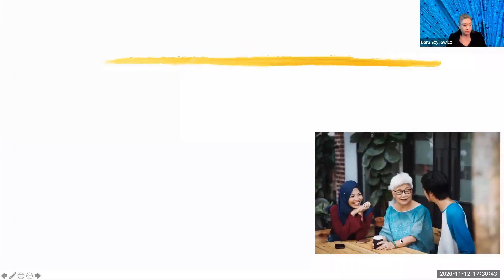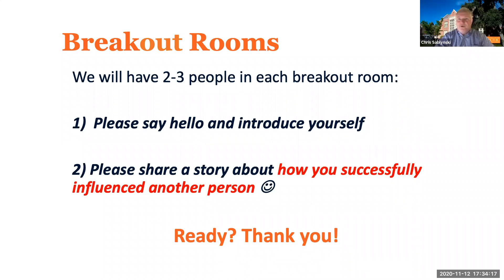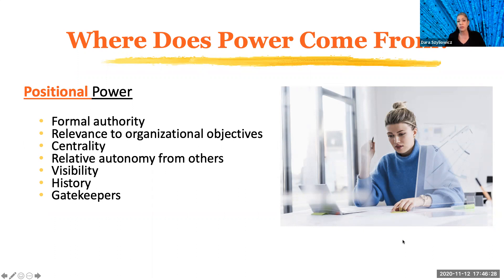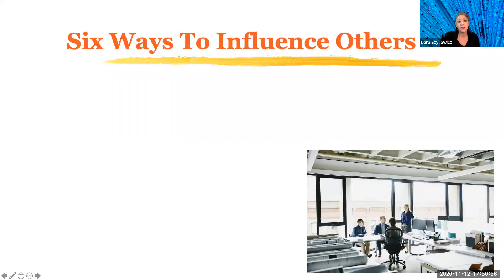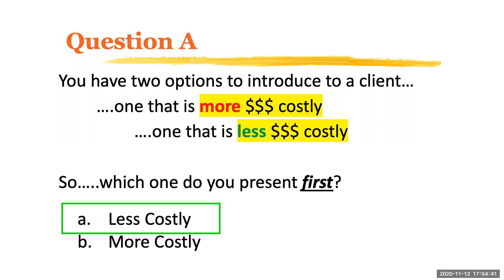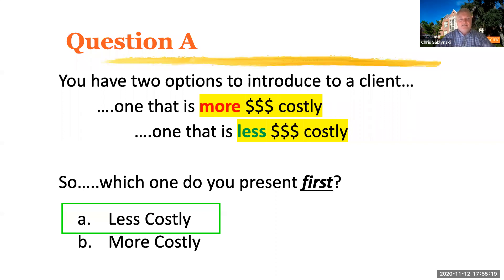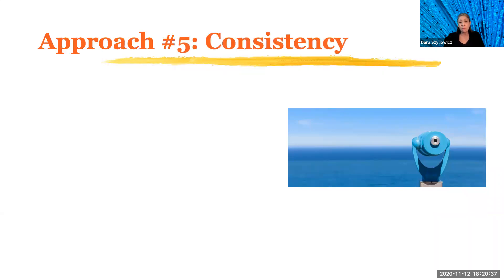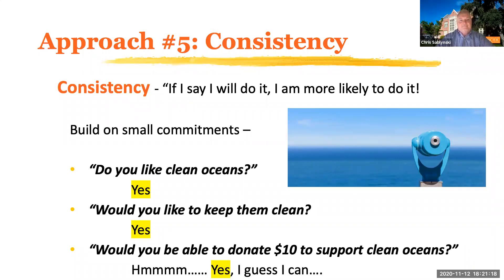Leading with Influence - Nov 12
In our latest virtual chat, Professors Chris Sablynski and Dara Szyliowicz lead a conversation on using influence strategies when you don't have formal authority. This is a follow up to the program they led on Oct 15 where they introduced us to the ClifttonStrengths and how to focus on strengths over weaknesses.

This series is presented live weekly on Thursdays at 5:30pm PDT via Zoom.

Coming up in our series is our final event of the fall '20 semester:

11/19: A day in the life of a consultant. Adjunct professor and Pacific alumnus Brian Newport '97 MBA leads a conversation with two graduates working in the consulting industry. Panelists: Chelsea McEachern '08 MBA (Balboa Bay Partners) and Julian Rippert '19 Finance & MIS (Deloitte)